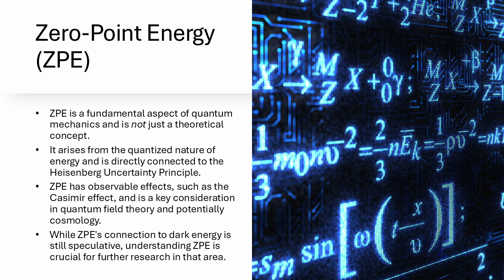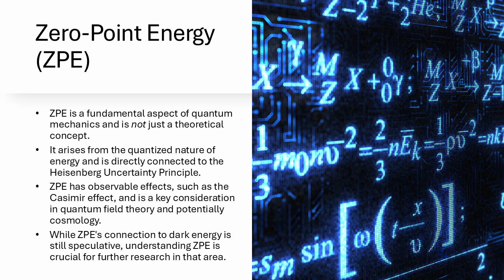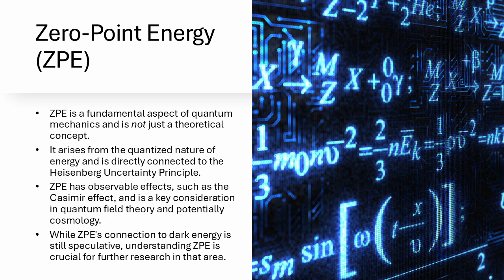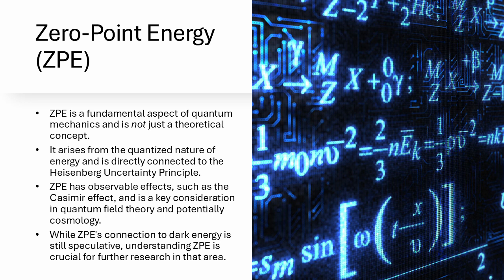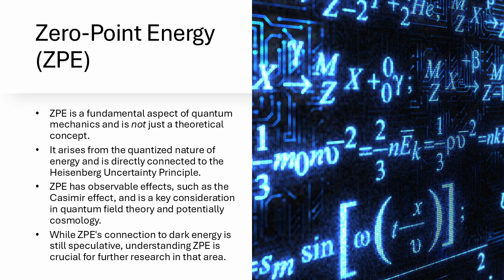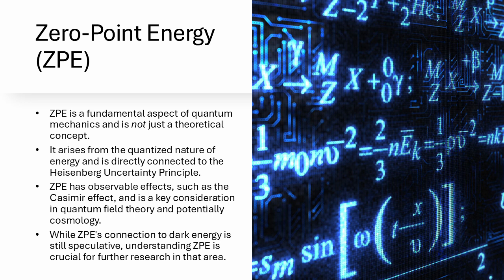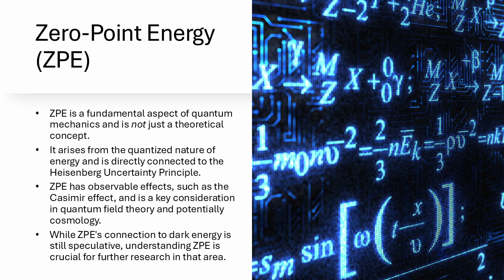Zero-Point Energy (Notes included)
This podcast explains zero-point energy (ZPE), the energy a quantum system retains even at absolute zero. It uses the quantum harmonic oscillator as a model to illustrate how ZPE arises from quantum fluctuations and the Heisenberg uncertainty principle, which prevents a system from having zero energy. The podcast explores ZPE's implications, including its connection to the Casimir effect, quantum field theory, and potentially, dark energy. The notes includes mathematical derivations to support the concepts discussed. Finally, the podcast highlights the real-world consequences and ongoing research related to zero-point energy.